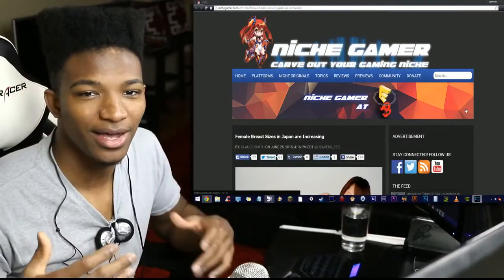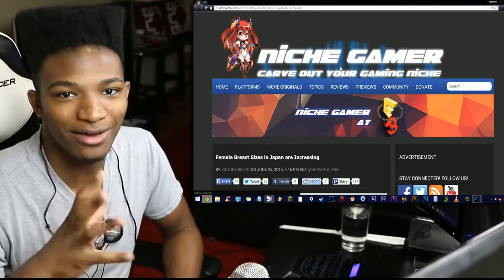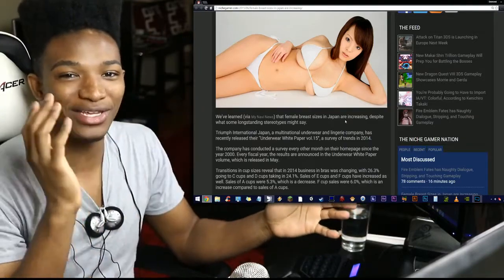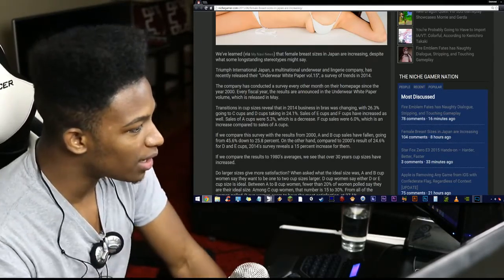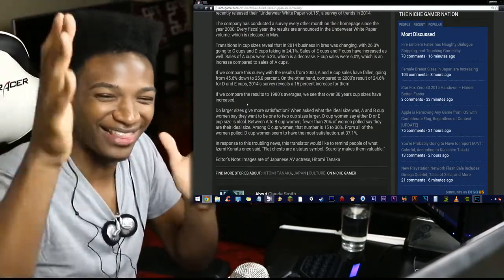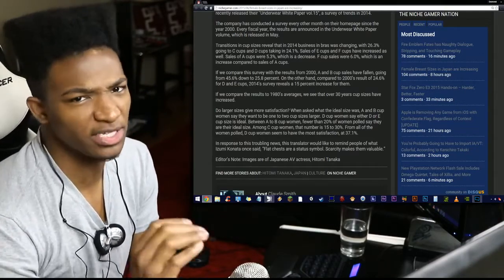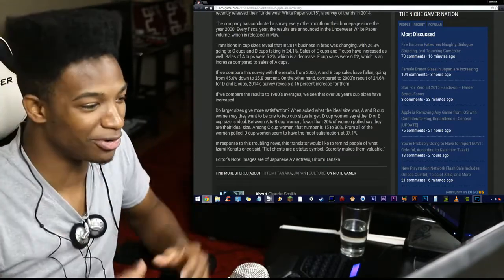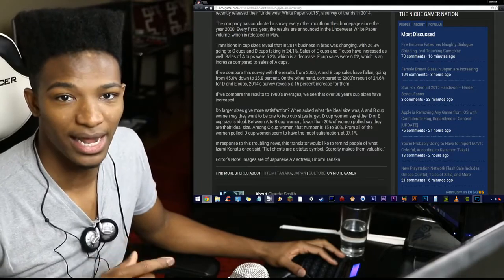Average Female Breast Sizes in Japan are Rising. Why is This Happening?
Original Upload Date: June 28th, 2015
Original Description: This is pretty damn important news dudes. Steryotypes may change now...